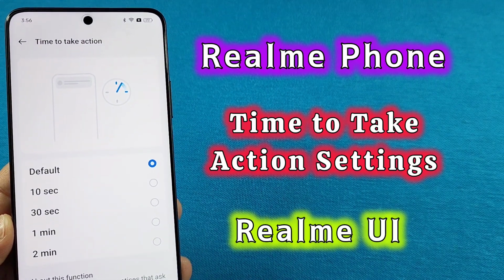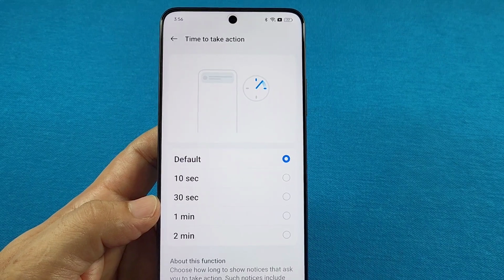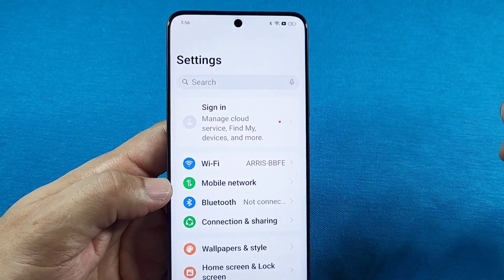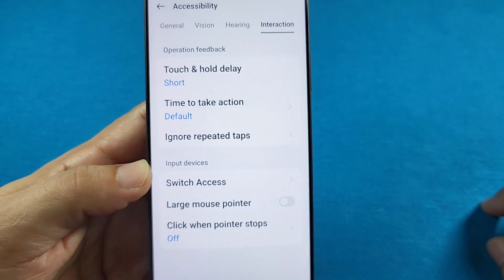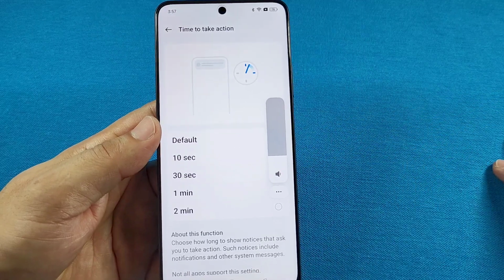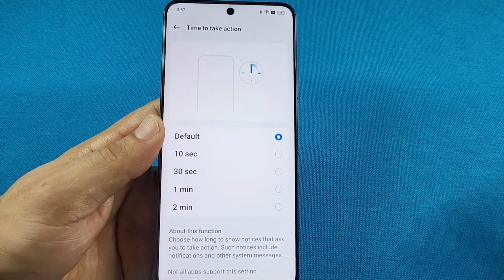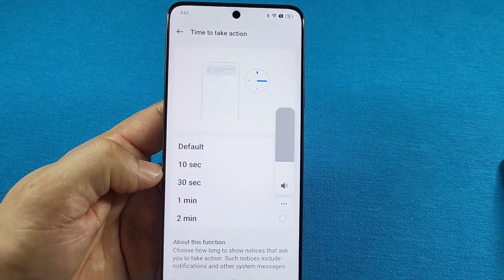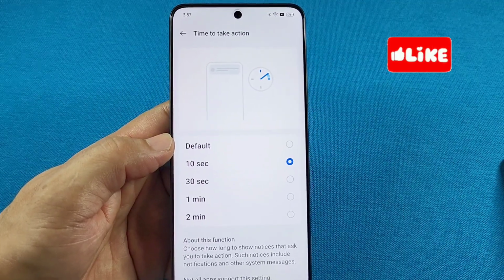How to change time to take action Settings for realme phone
How to change time to take action Settings for realme phone or oppo phone with Color OS or realme UI